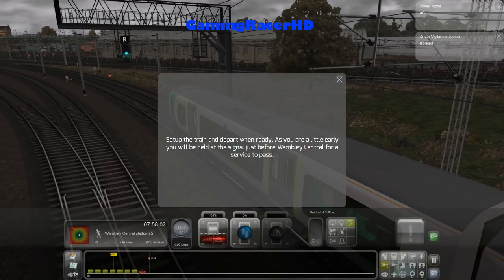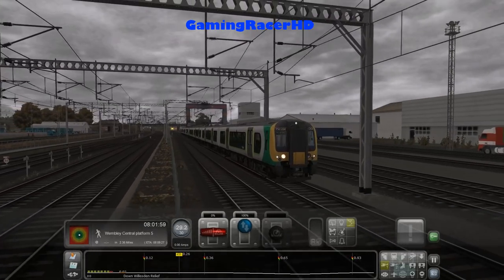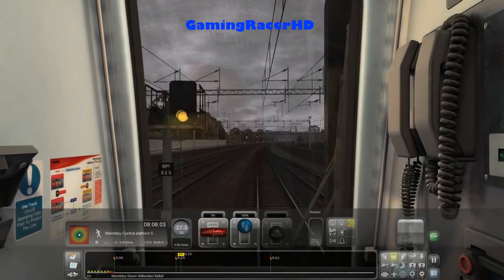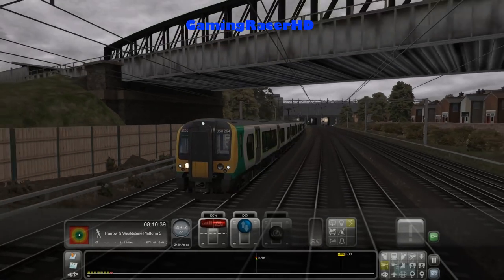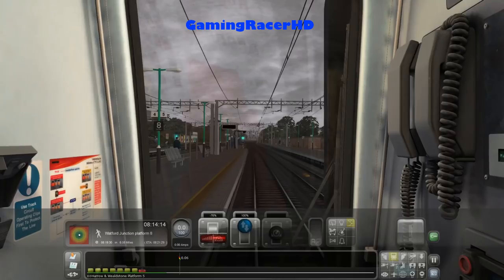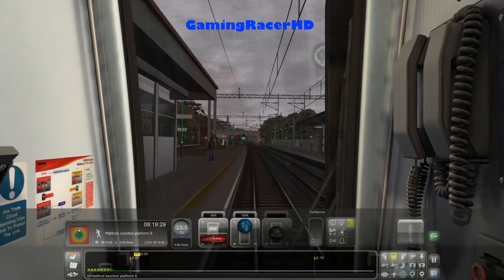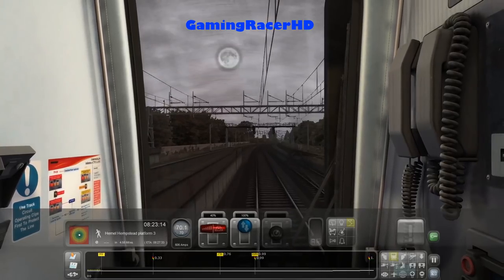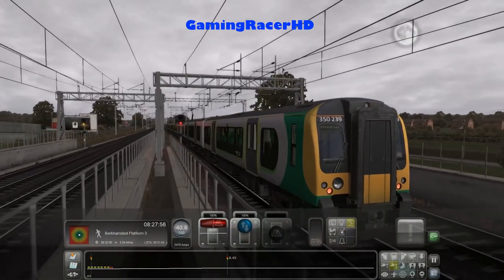Train Simulator 2019 - Let's Play #53 - 07:10 East Croydon To Milton Keynes Central [1080p 60FPS]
TRAIN SIMULATOR 2019 LET'S PLAY #53! Welcome to my Let's Play Series for Train Simulator 2019 where I will Drive Different Routes, in a Variety of Different Trains and Locomotives. This is my 53rd Let's Play where we take the London Midland (Class 350) and drive it on a Scenario called "07:10 East Croydon To Milton Keynes Central (2008)". This Scenario will take place on the West Coast Mainline South Route. Hope You Enjoy!

Streak out of the historic city of Frankfurt and through the heart of Hesse in Deutsche Bahn’s vision of high speed travel. Featuring the largest freight yard in Europe at Mannheim and inter-regional and inter-city traffic.

Delivering dramatic and challenging Denver & Rio Grande Western and Amtrak action across the rugged Wasatch Range of the Rocky Mountains, Soldier Summit & Salt Lake City brings a truly captivating and memorable experience for every railfan.

Departing Britain’s capital from London Waterloo through Britain’s busiest station, Clapham Junction, and traversing the picturesque route through the Surrey Hills and South Downs National Parks, Portsmouth Direct Line brings a unique experience of one of the busiest commuter networks in Britain.

Begin your career as a virtual train driver or engineer, driving or operating some of the world’s most amazing rail-bound machines.

Discover a world of amazing vistas, diverse railroads and railways, including challenging locomotives and trains.

Create living worlds with easy-to-use comprehensive tools and share them with your friends and other players.

Build a dream collection of routes, locomotives, trains and rolling stock with a vast array of content on the Steam store.